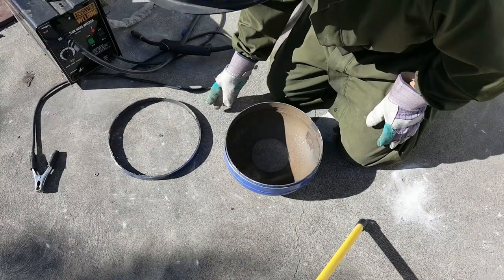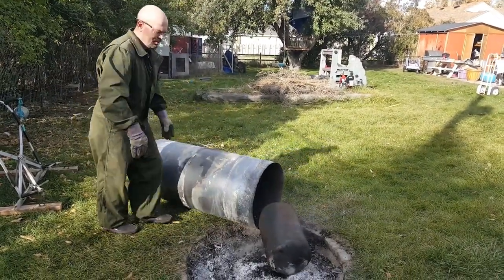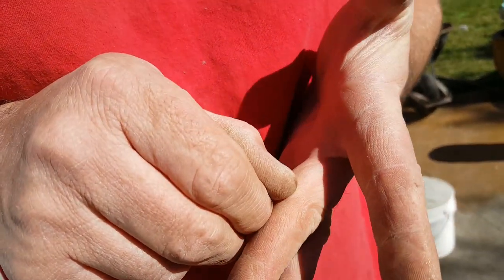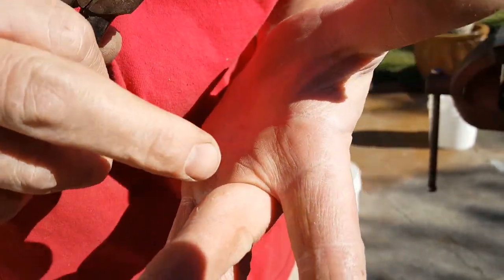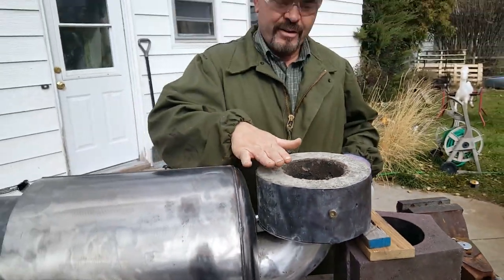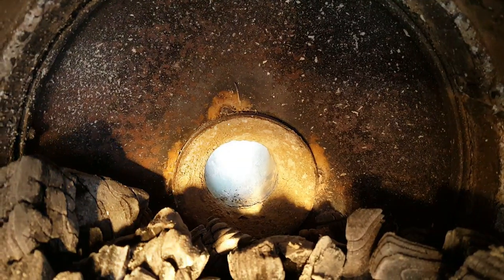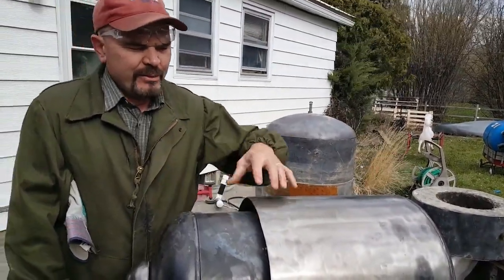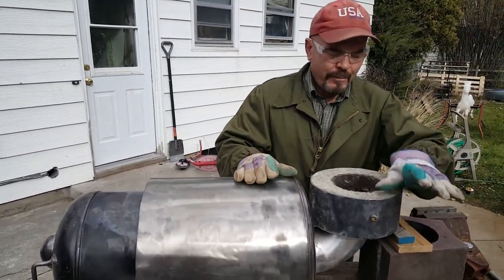Update on Rocket Mass heater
Darwin has designed a custom, rocket mass stove.  This heater goes together like an erector set, and come apart just as easily.   This heater is beautiful and built compleatly  from reclaimed and repurposed items.  The refractory mix held up great!